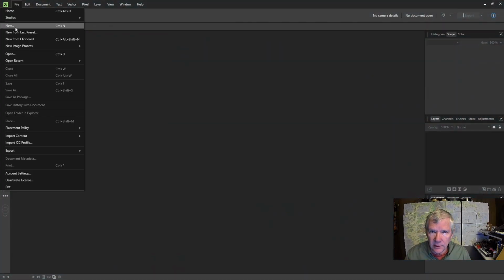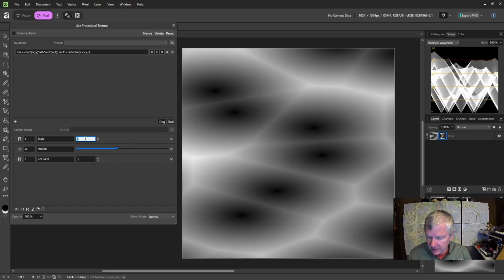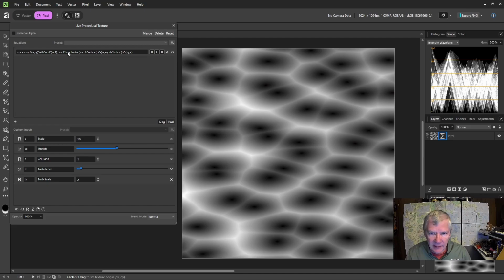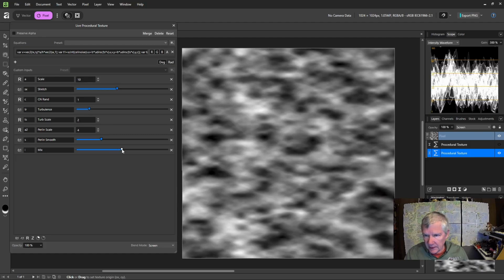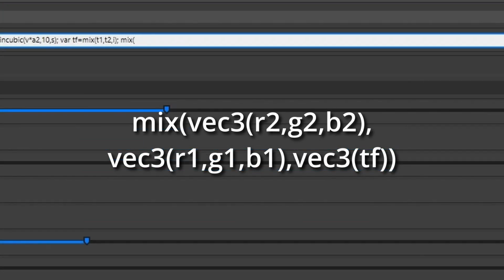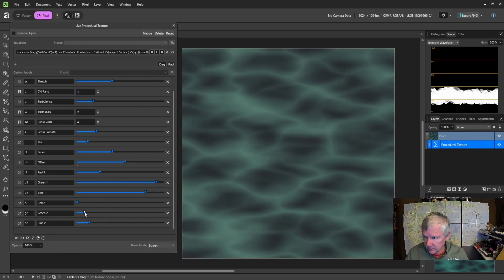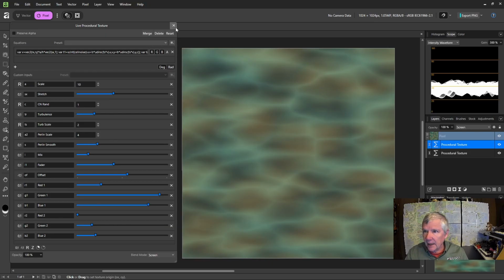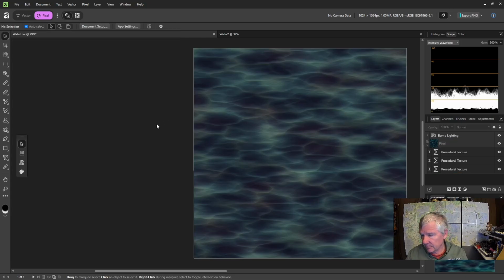Water Effect in Affinity's Procedural Texture Filter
In this video, I show how to create a water texture using Affinity's procedural texture filter.

Water Texture:
var v=vec2(rx,ry)*a/h*vec2(sx,1); var t1=scint(cellnoise(v.x+tr*udirsc(ts*v).x,v.y+tr*udirsc(ts*v).y,c)); var t2=perlincubic(v*a2,10,s); var tf=mix(t1,t2,i); mix(vec3(r2,g2,b2),vec3(r1,g1,b1),vec3(tf))*i1+of

0:00 Introduction
0:54 Setting up the initial document, procedural texture
1:16 Setting up the stretchable coordinate system
2:34 Cellnoise texture
6:03 Perlin noise texture
7:03 Mixing the textures
8:07 Blending the colors with mix
11:44 Combining several layers of the filter
16:31 Conclussion